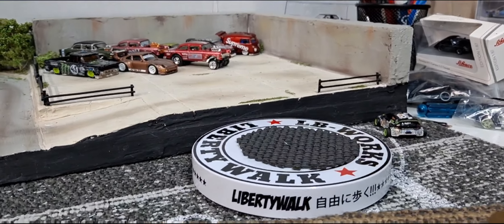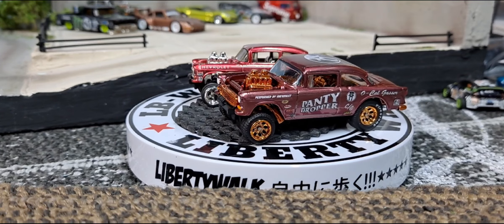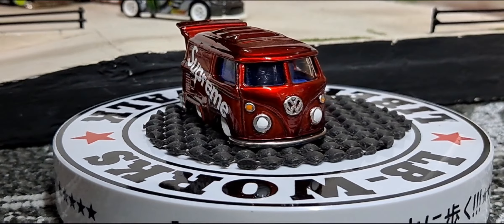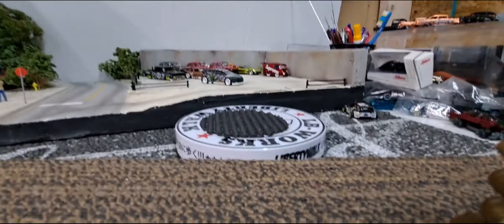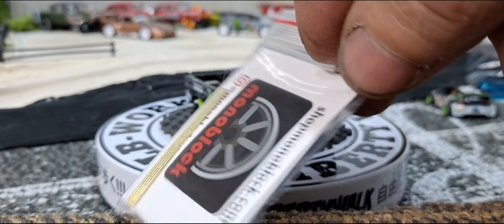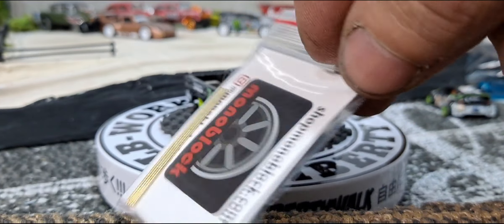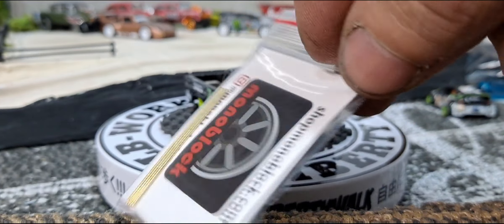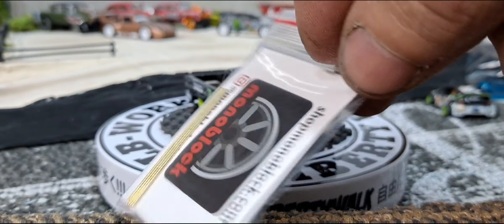Let's check out a ton of hotwheels customs